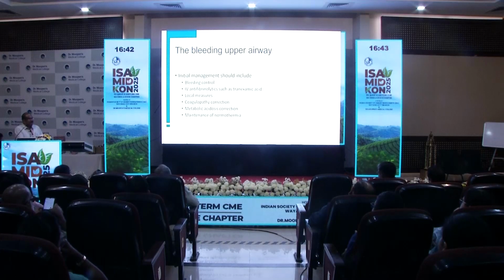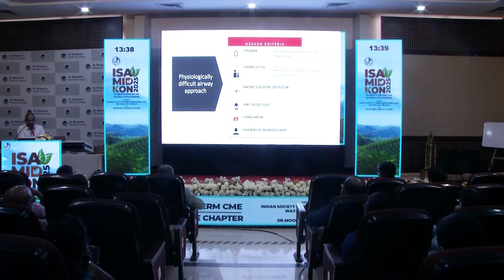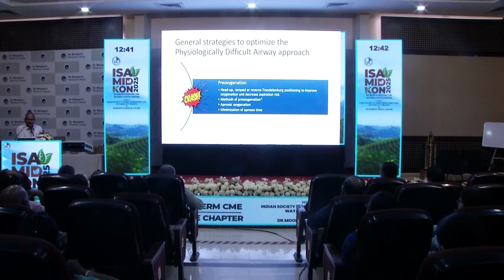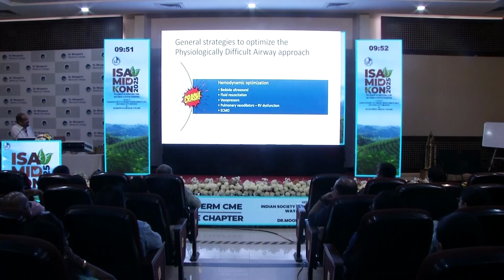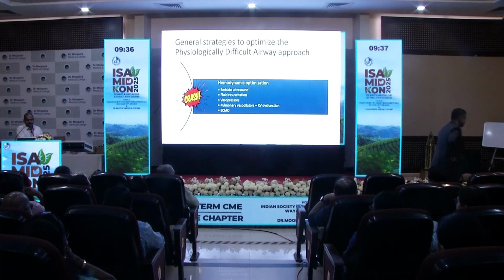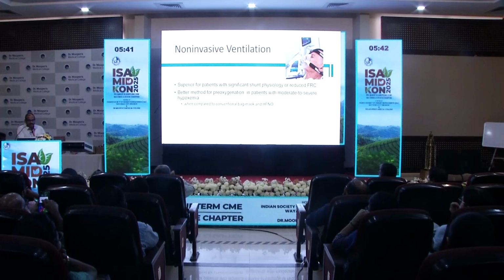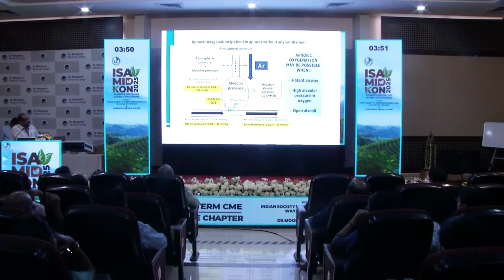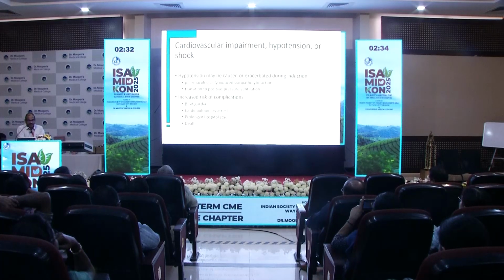Physiologically difficult airway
Speaker:- Dr. Saneesh P J, Ananthapuri hospitals, TVM.
Chairperson:- Dr. Arun Aravind, DMMC. & Dr. Ruby Perween, DMMC.